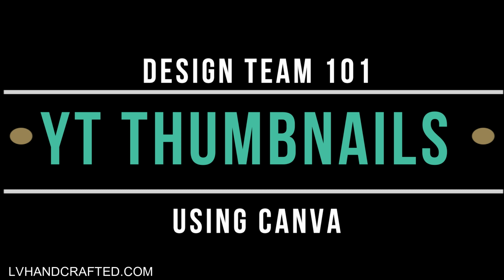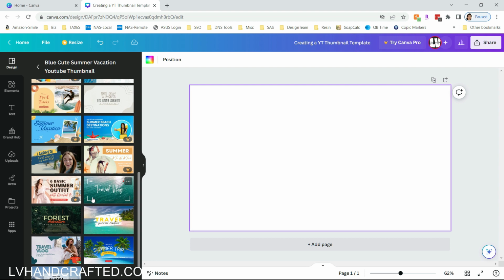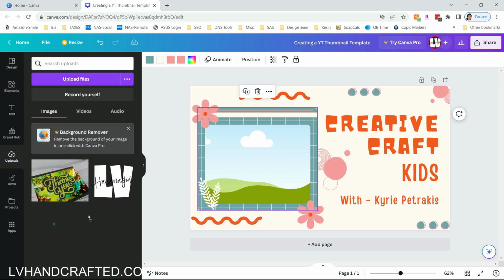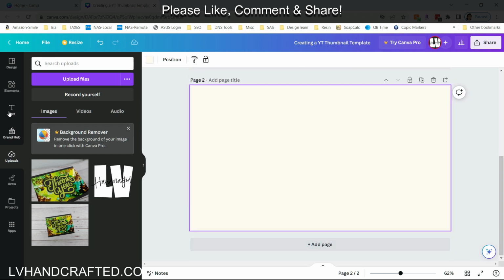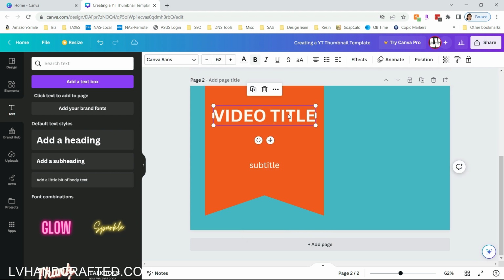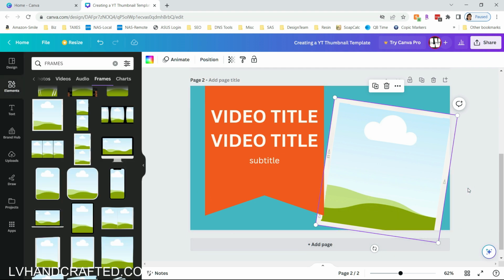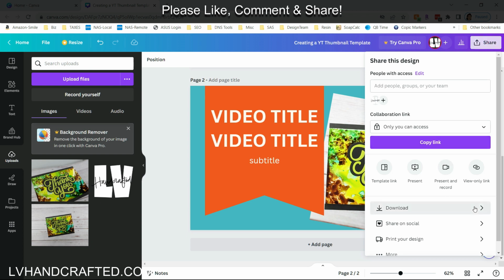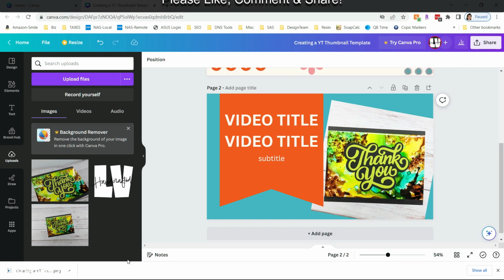DT101 - Creating a YT Video Thumbnail Using Canva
| PRODUCTS FEATURED IN THIS VIDEO
| STAPLES IN MY CRAFT ROOM
| 👉 ADHESIVES 👈

| 👉 MACHINES 👈
| 👉 TOOLS 👈
| 👉 MEDIA 👈
| PLACES I LIKE TO SHOP